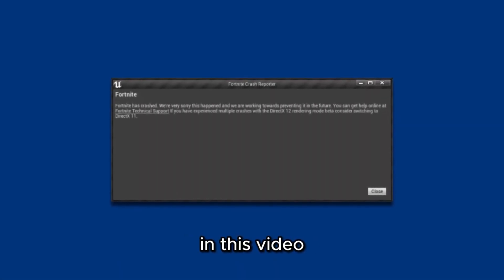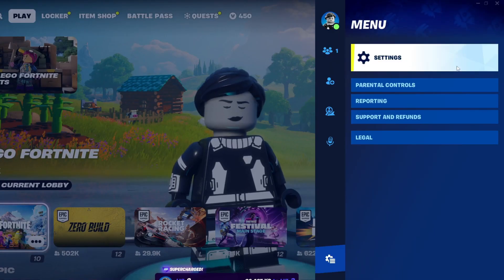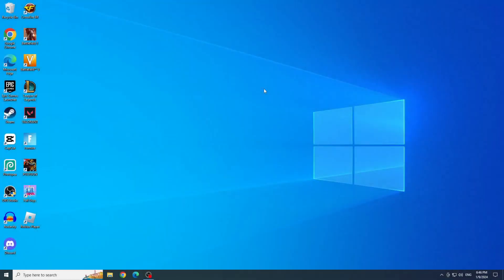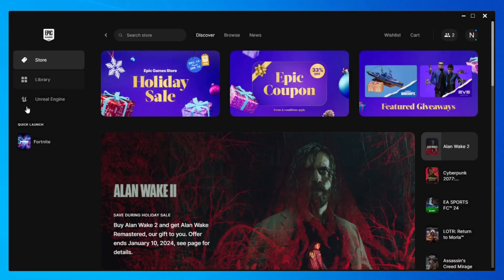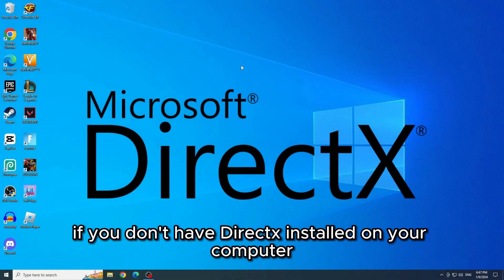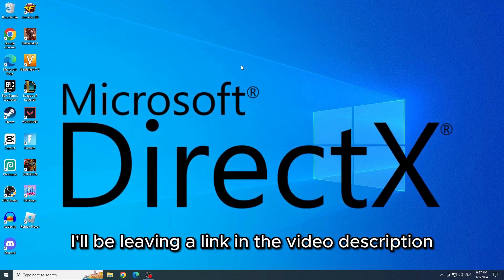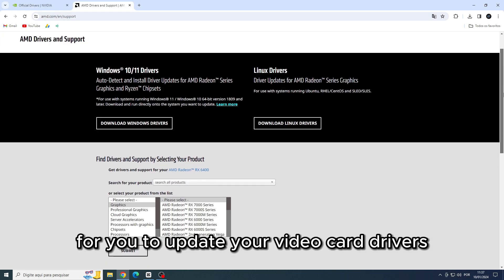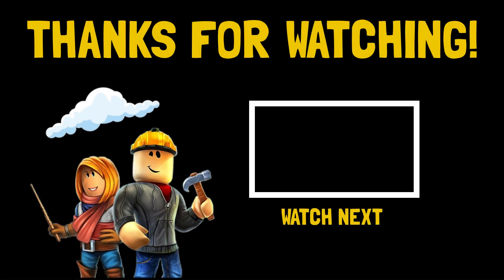How To Fix Fortnite Crash on PC [Guide]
In this video I show 6 solutions for the Fortnite Crash Reporter error